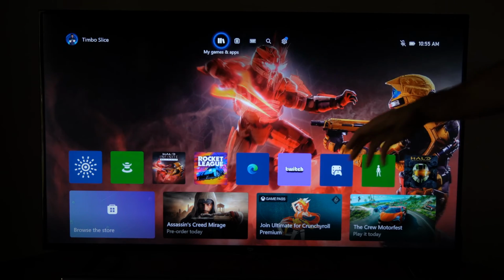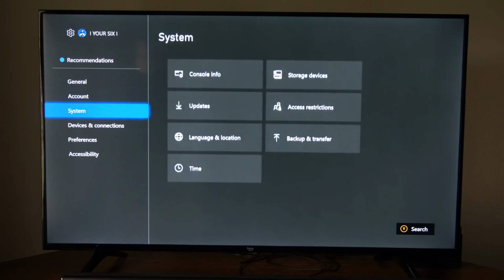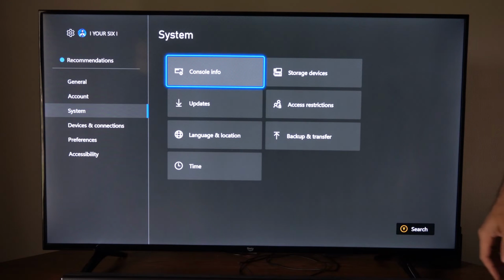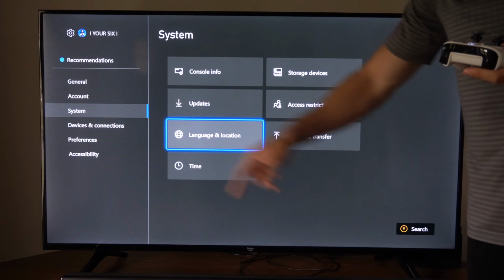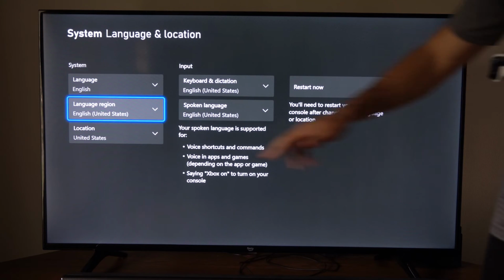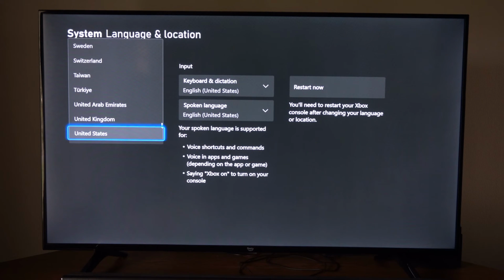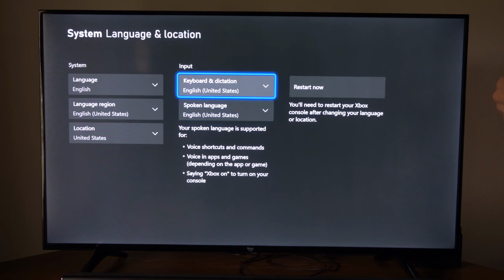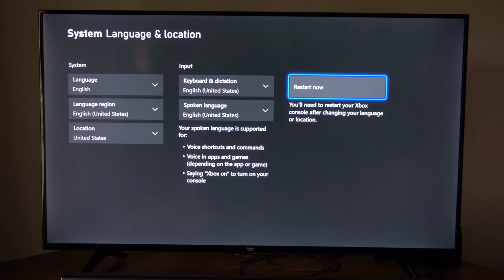How to Change the Language on Xbox One (English, Spanish, French)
Changing the language on your Xbox One is easy and can be done in a few steps. Here is a summary of the instructions that I found for you using my search tool:

Press the menu button on your controller and go to Settings - System - Language & location.

Use the Language menu to select your preferred language. You can also change your language region and location settings if you want.
Restart your console to apply the changes.